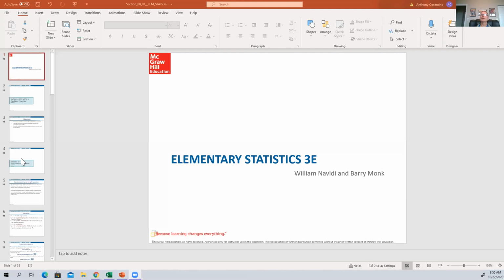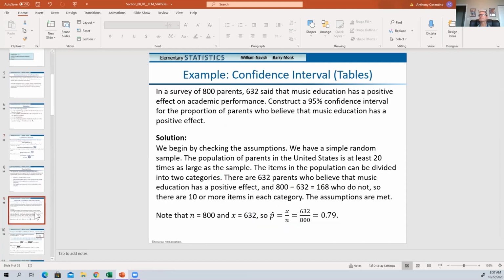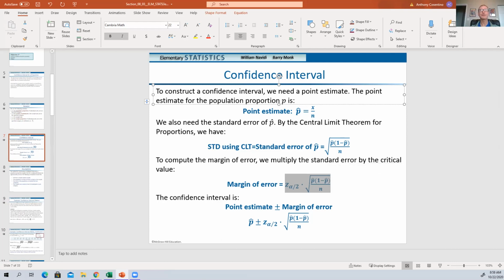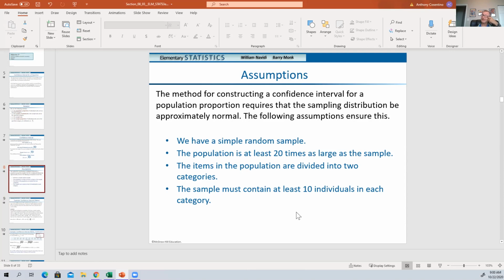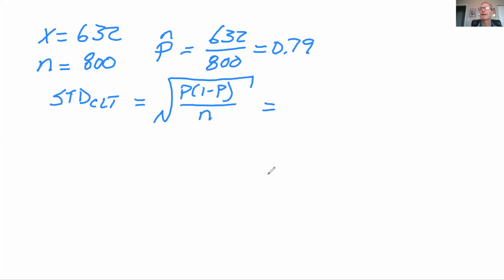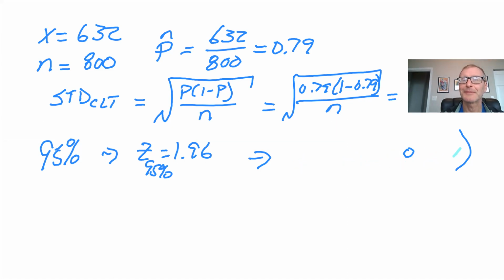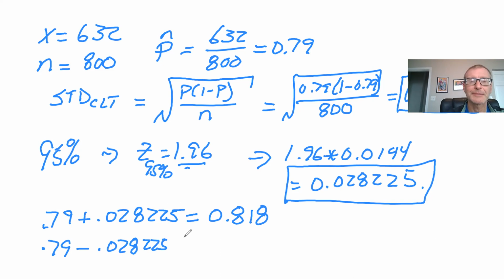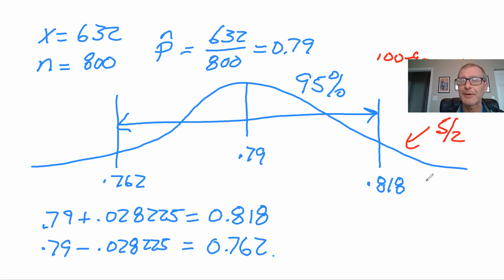Stats Section 8 3 Confidence Intervals using proportions part A